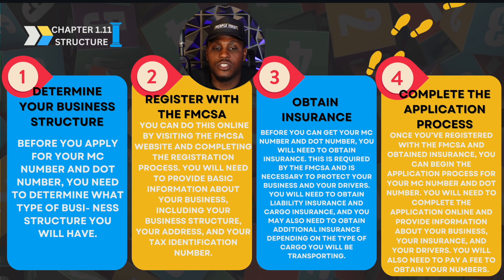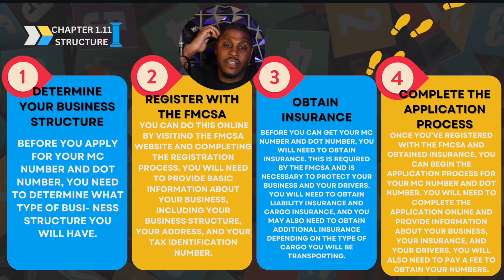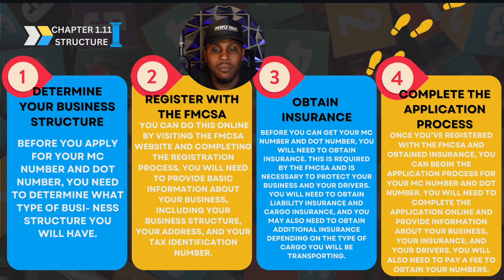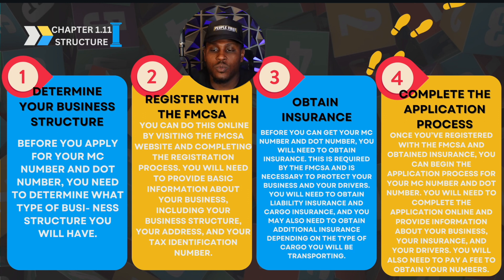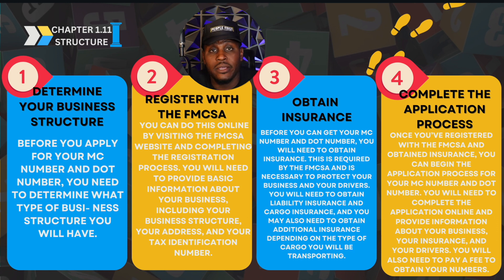1.11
Full START UP DSP COURSE HERE Over 900 Students!

🎬 Using My Videos? Please Ask! 🎬

I'm more than happy to collaborate and share the content that resonates with you.

⭐ Explore My Educational Programs! ⭐

Interested in diving deeper into the trucking industry, Amazon strategies, wealth building, or business growth? I've created comprehensive programs with over 1000 students who have experienced success. An astounding 93% of them have completed the programs with remarkable achievements. If you're eager to learn more about the trucking industry, Amazon strategies, wealth building, or business growth, my programs are tailored to provide you with valuable insights and actionable steps.

🙌 About Me: Sidney Tarver, X NFL Player 🙌

Hey there, I'm Sidney Tarver, a former NFL player who proudly represented the Jacksonville Jaguars and Cleveland Browns. After my NFL journey, I ventured into the world of entrepreneurship by starting a logistics company. This bold move allowed me to craft the life I've always desired.

Don't forget to check out my podcast for in-depth discussions and insights. ⭐